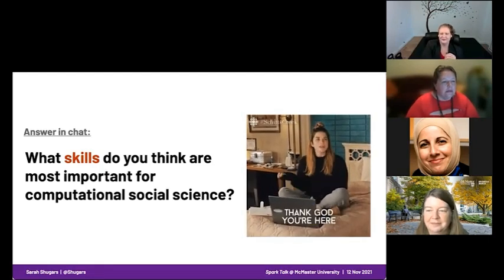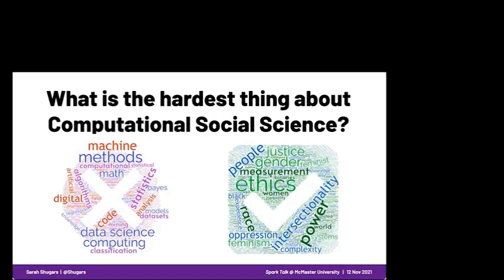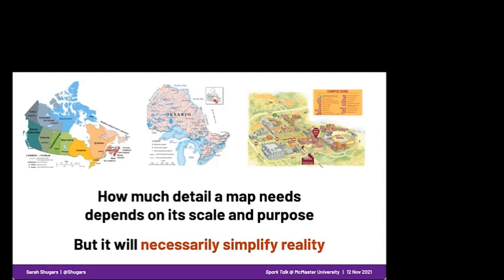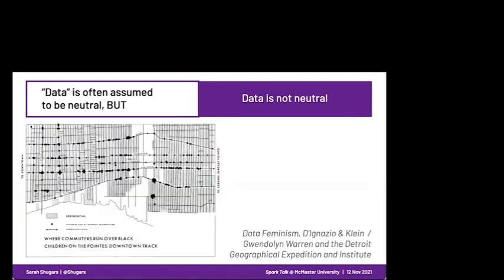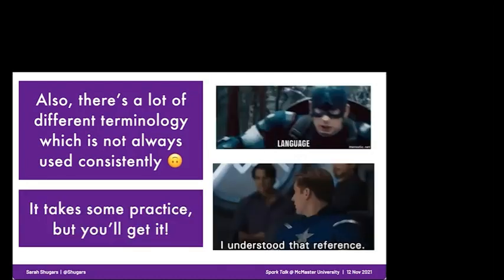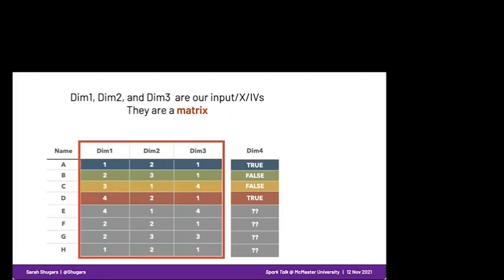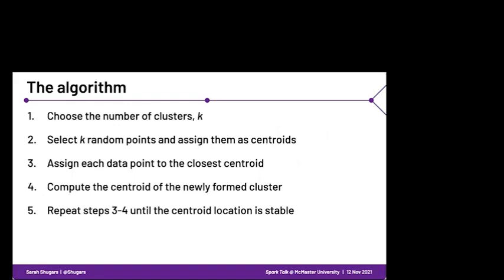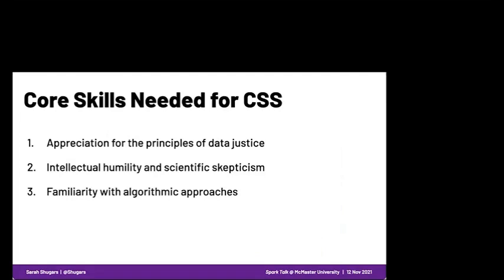Getting Started with Computational Social Science with Dr. Sarah Shugars - Spark Talks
Modern computational tools hold a lot of potential for reimaging the types of social science questions we can ask and answer. Yet getting started with these methods can be daunting. This Spark Talk will discuss how to approach computational social science, reflect on the fundamental intuition underlying many computational methods, and provide tips and advice for getting started with your computational social science journey.

Bio:
Dr. Sarah Shugars is a computational social scientist who develops new methods in natural language processing, network analysis, and machine learning in order to better understand how people talk and reason about political issues. They are currently a Faculty Fellow at NYU’s Center for Data Science (CDS) and a Research Fellow at George Washington University’s School of Media & Public Affairs.

00:00 Introduction and Welcome
00:44 Defining Computational Social Science
01:48 Core Skills for Computational Social Science
03:18 Ethics and Data Justice
05:00 Challenges in Computational Social Science
07:12 Land Acknowledgement and Its Importance
08:42 The Role of Maps and Models
16:03 Data Neutrality and Representation
23:29 Introduction to Algorithmic Approaches
25:17 Understanding Vectors and Magnitude
26:16 Describing Vectors in Two-Dimensional Space
27:15 Expanding to Multiple Dimensions
27:43 Features and Variables in Data
28:20 Constructing and Using Feature Matrices
30:39 Introduction to Linear Regression
32:00 Supervised Learning Example
33:08 Unsupervised Learning and K-Means Clustering
34:38 K-Means Clustering with Penguins
39:40 Machine Learning Steps and Skills
40:45 Q&A: Social Science and Math Background
46:27 Collaboration in Computational Social Science
49:26 Closing Remarks and Survey